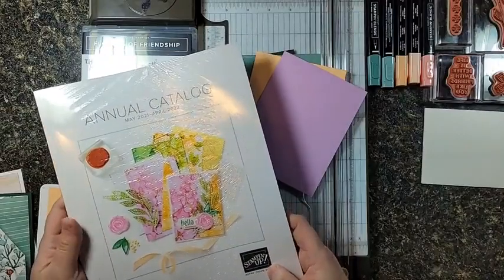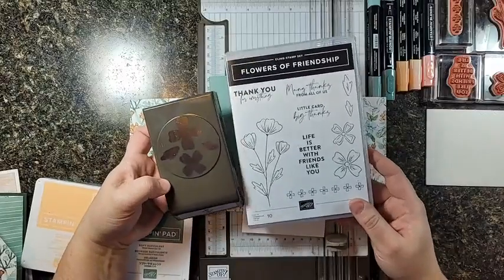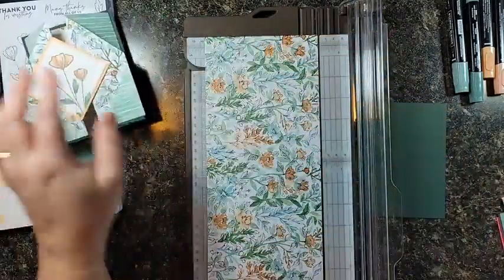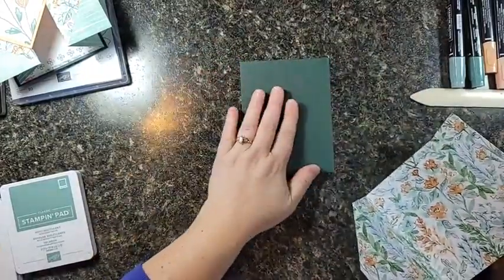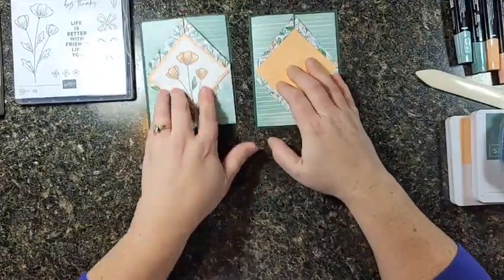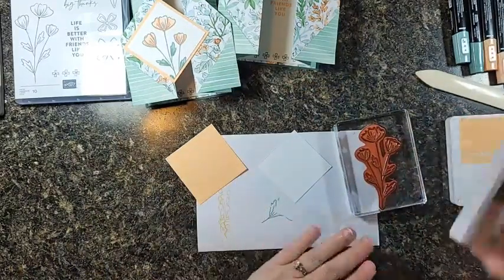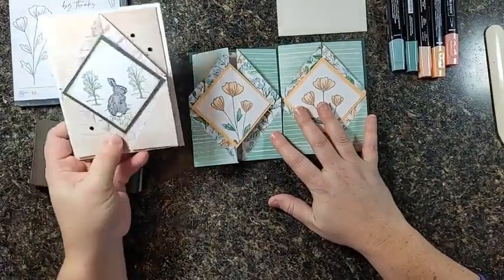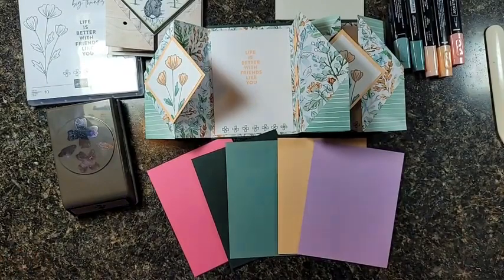Easy Triangle Gate Fold Card with patterned paper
You're going to be SO happy you know this trick for gorgeous cards made from a piece of 5.5 x 12 inches of pretty paper! Customizable and cute.

Shop for Stampin' Up with Lyssa at lyssa.stampinup.net